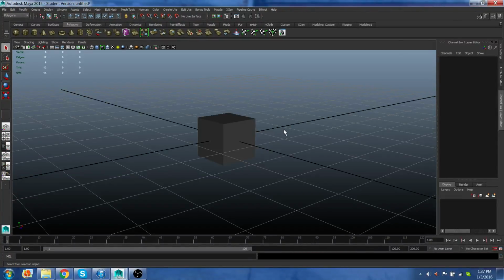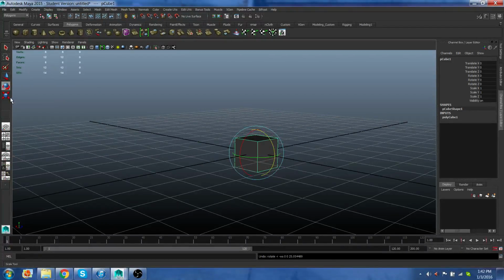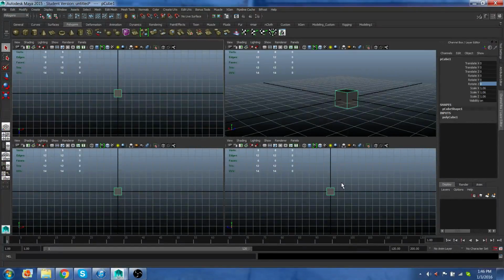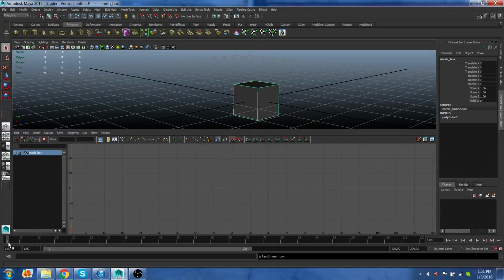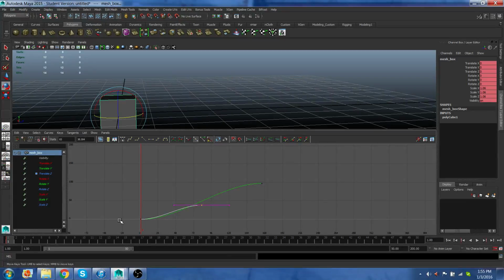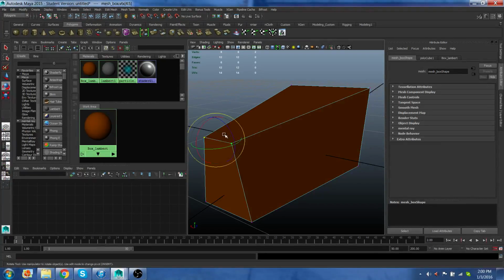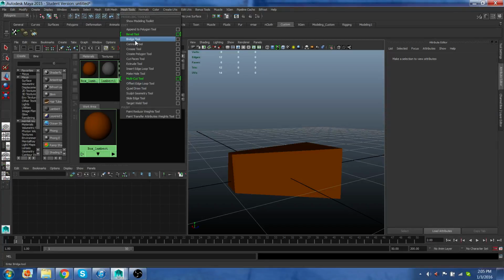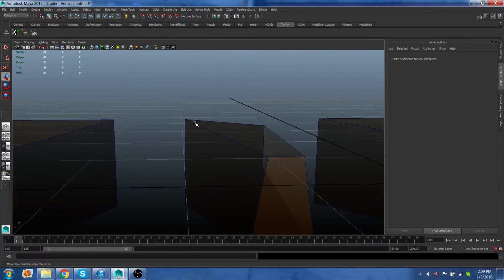Maya UI Overview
Basic overview of maya user interface and layout